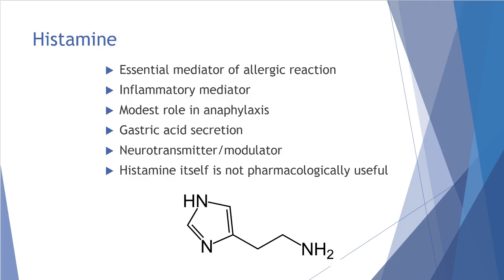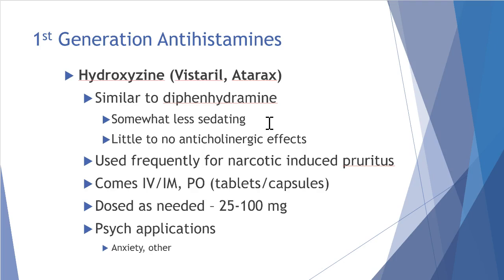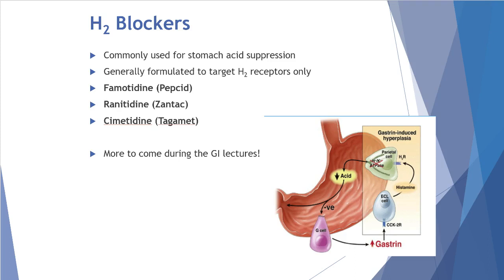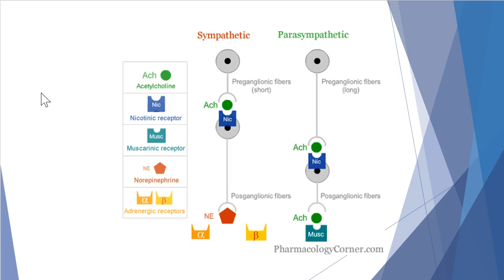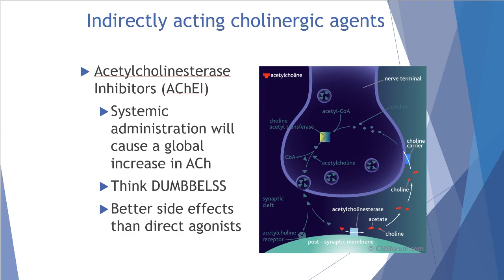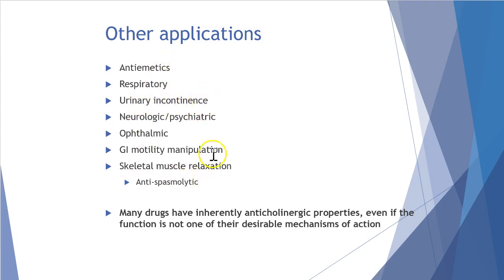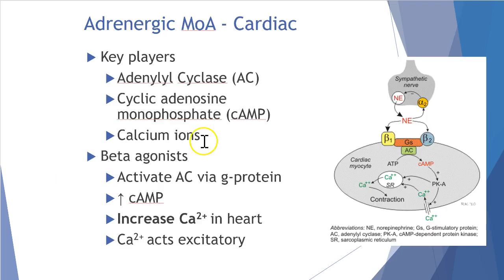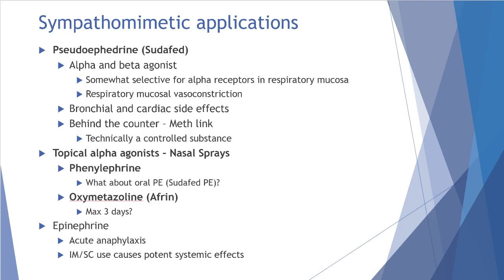PA - Intro topics and ENT